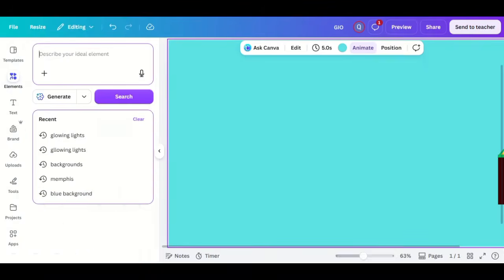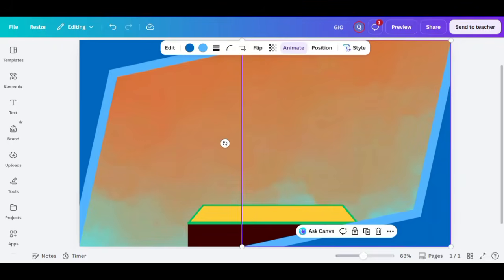HDR 4K Portrait|Professional Retouching LookCanonR6 + Photoshop ColorGradingMasterclass#E9DED88#4796